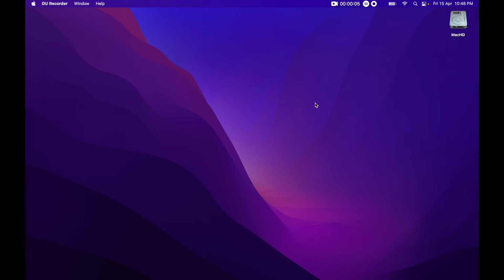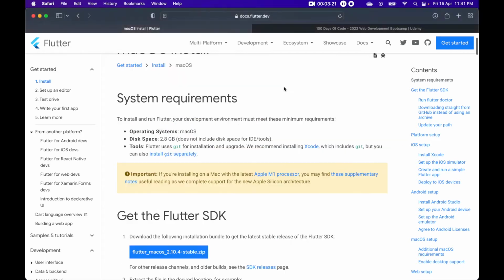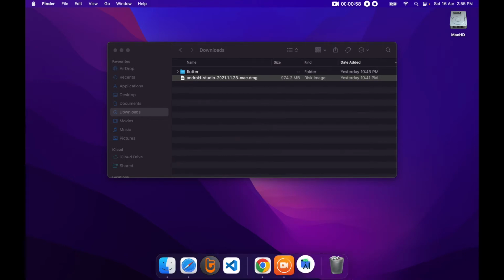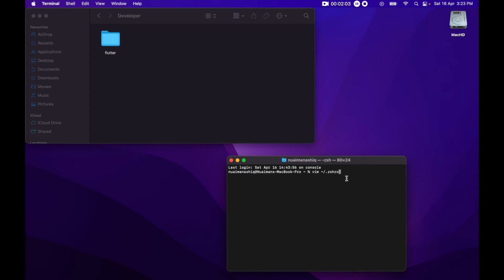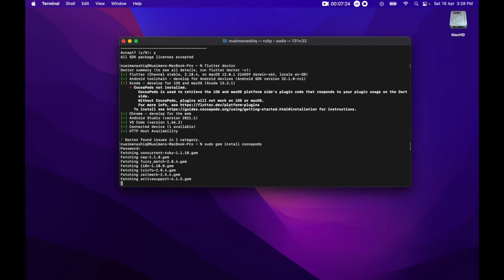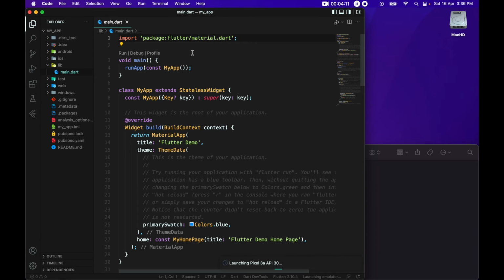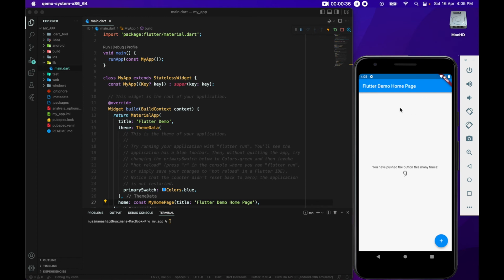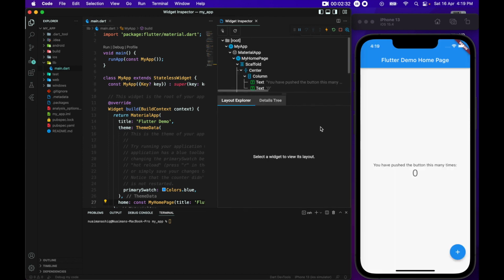Flutter & Tools Installation - macOS Setup